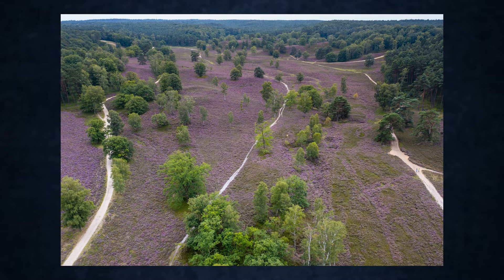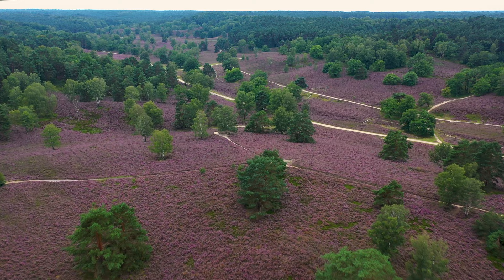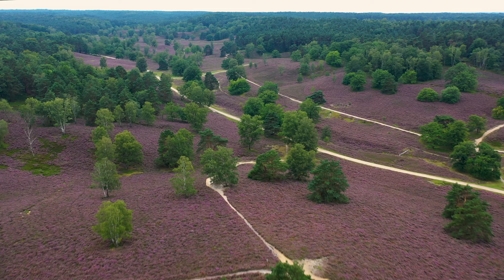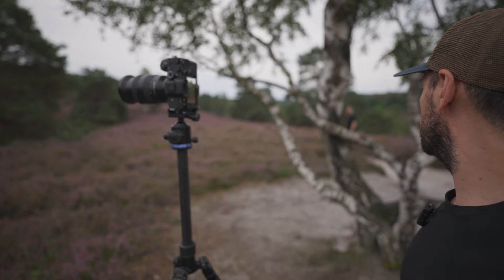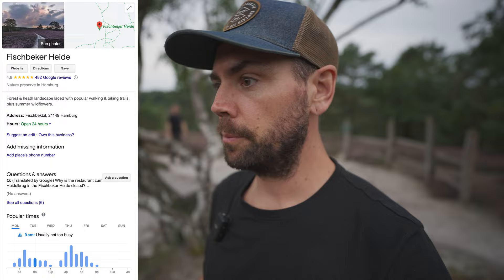Create DYNAMIC PHOTOS with Dull Conditions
In this video we explore the Fischbeker Heide in peak Heather Bloom. Sadly we choose a somewhat dull day in the hopes there would be better light. There wasn't.

So how can you make the most of dull weather? Well blooming Heather helps but so do some tips shared in this video on how to Create Dynamic Photos with Dull Conditions.

Here is the website link as mentioned near the end of the video. I'm interested to hear your feedback on the responsiveness and how the information comes across. Cheers for taking the time.